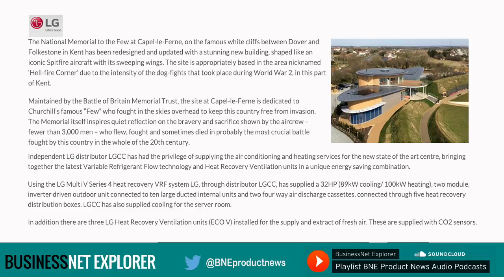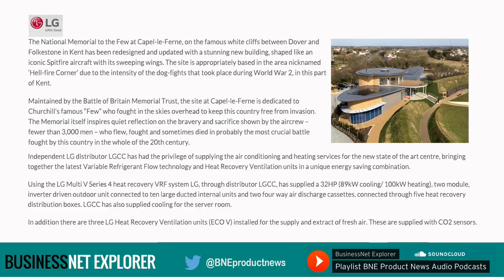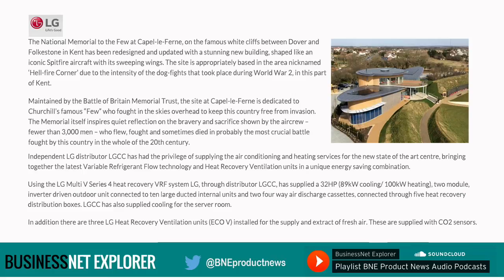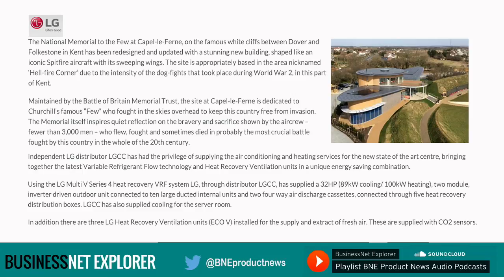Variable Refrigerant Flow and Heat Recovery Ventilation | LG - Case Study / Application Story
LG product news item published on BusinessNet Explorer and included in BNE Product News - Edition 3 - 2015 | Podcast, Industry, Sector, HVAC, Specifiers, Buyers, Variable Refrigerant Flow, Heat Recovery Ventilation. For full product information please refer to brand manufacturer.